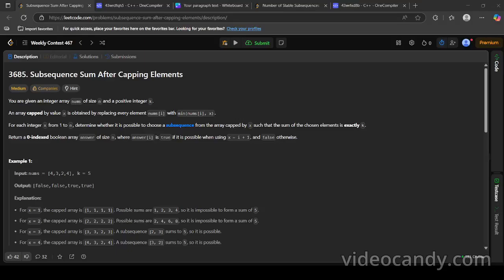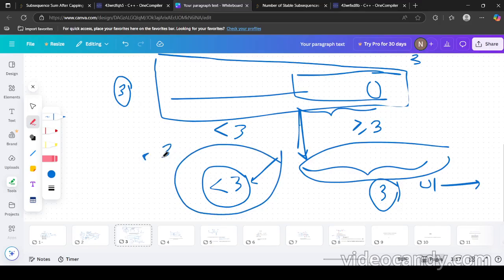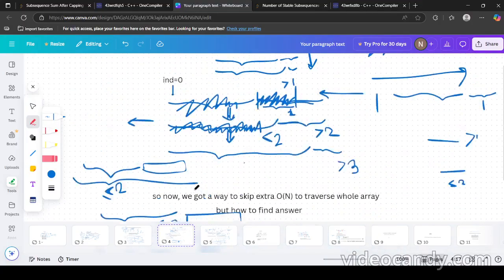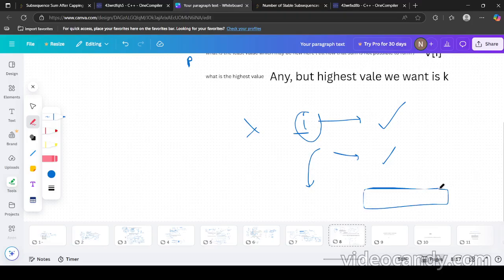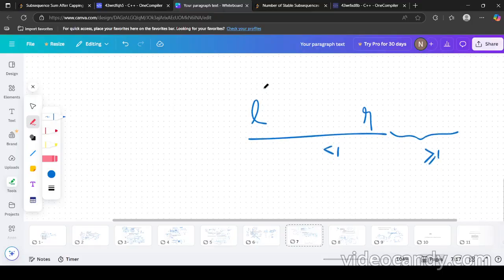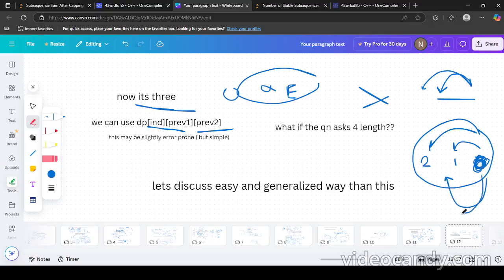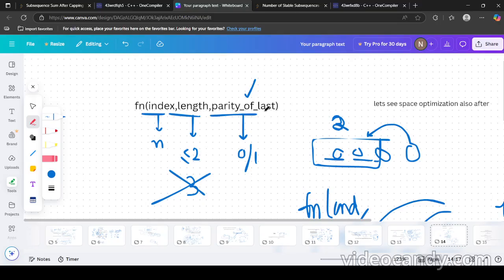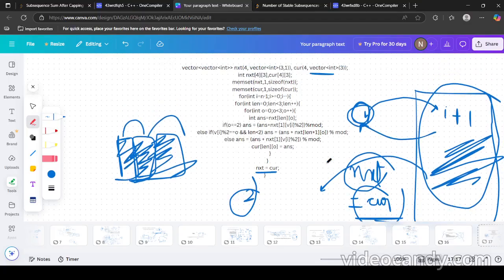Leetcode 3685 | Leetcode 3686| Subsequence Sum After Capping Elements |Number of Stable Subsequences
Below are the links of solutions discussed in video. Ask your doubts in comments below. For more clarity, refer the solution code.